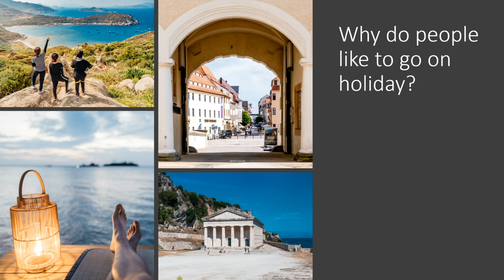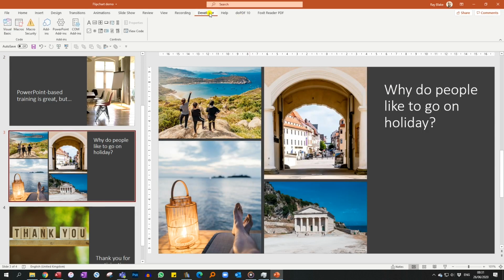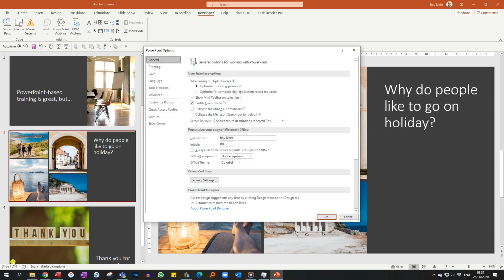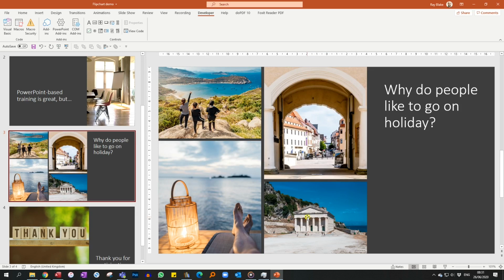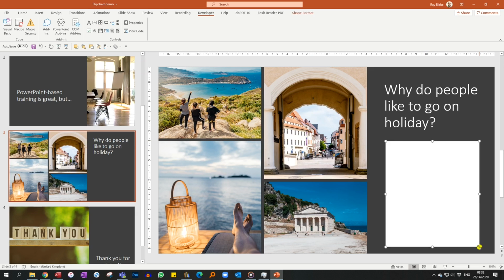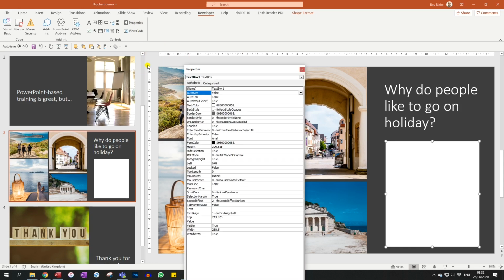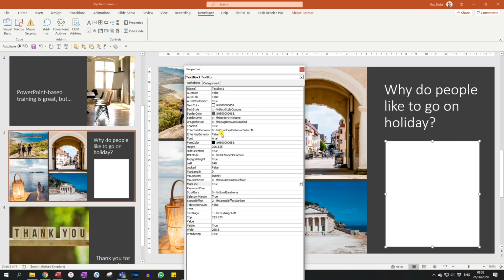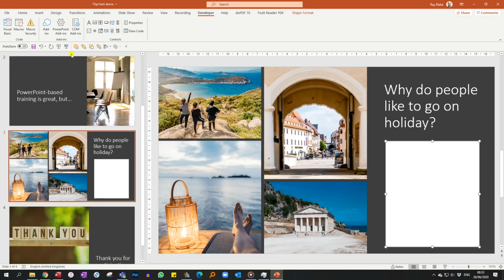Virtual flip charts in PowerPoint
Typing on your slides with PowerPoint in slide show mode.